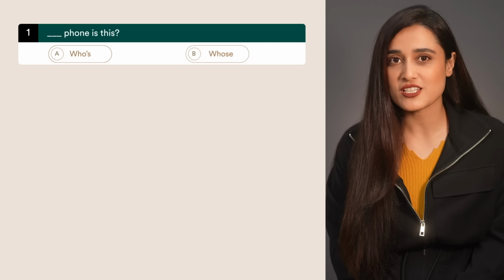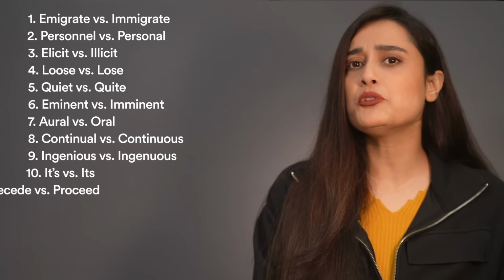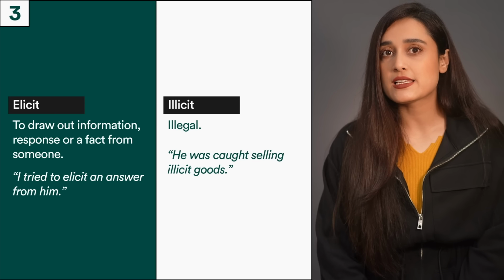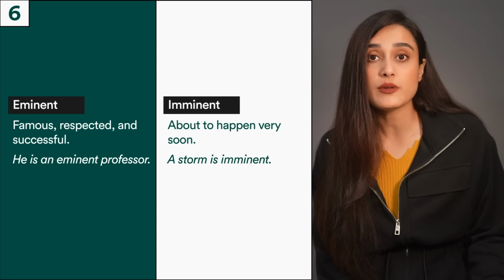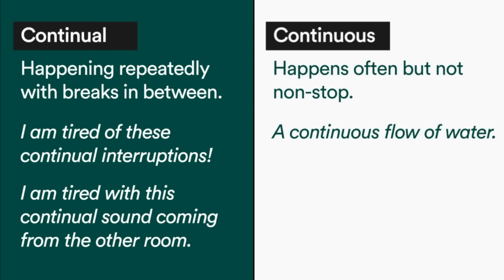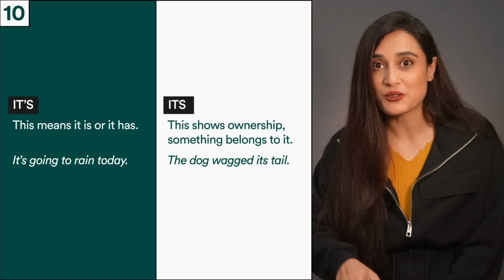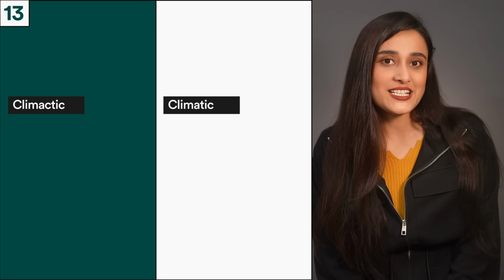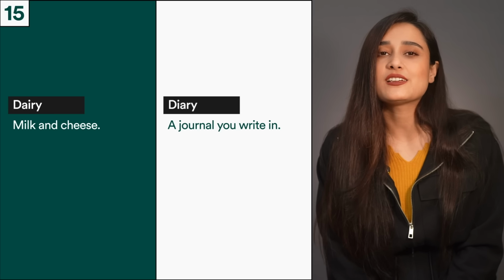15 Confusing English Words You Are Probably Using Wrong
In this video, we clear up the confusion around fifteen pairs of look-alike English words that people constantly mix up. From whose versus who's to elicit versus illicit, you will learn exactly how to use these confusing words correctly. Boost your vocabulary and write with absolute confidence today!